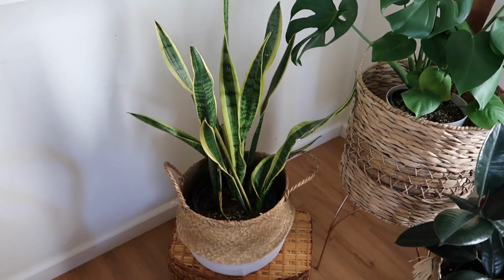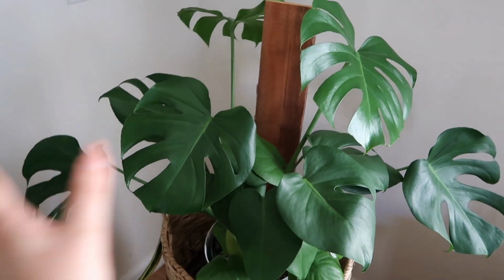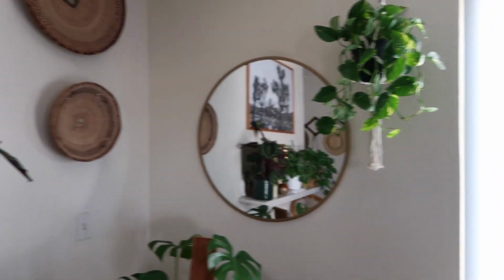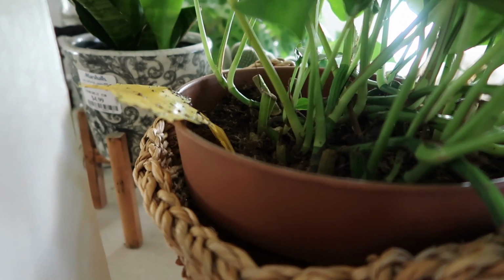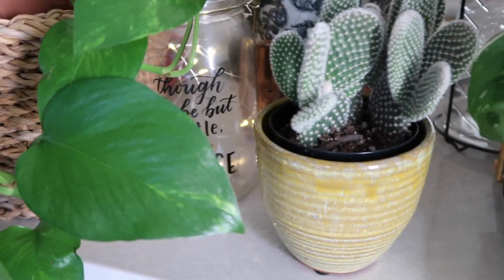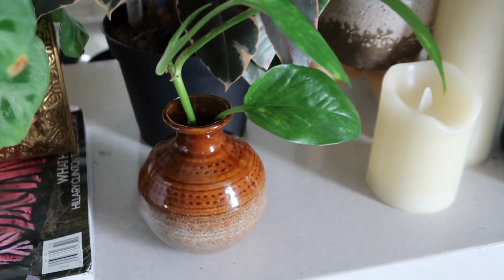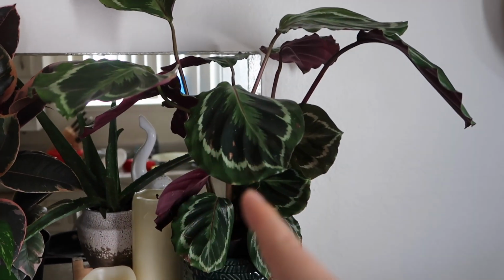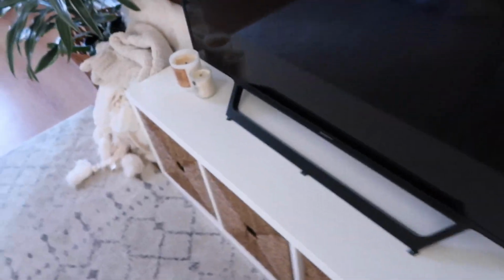My Houseplant Collection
For todays video I'm going to show you guys all my houseplants.